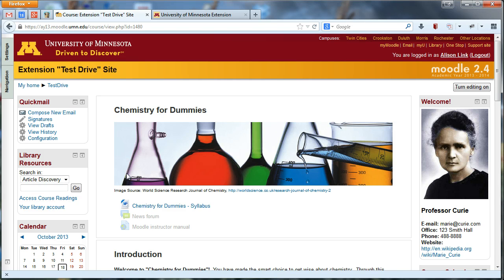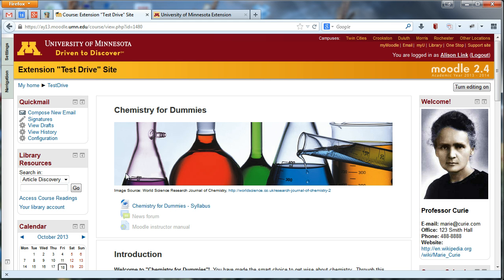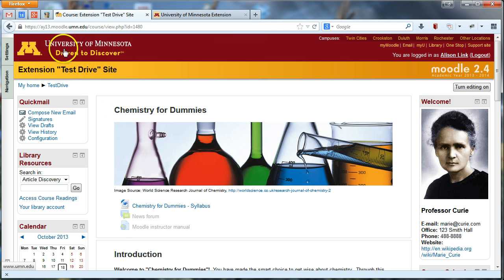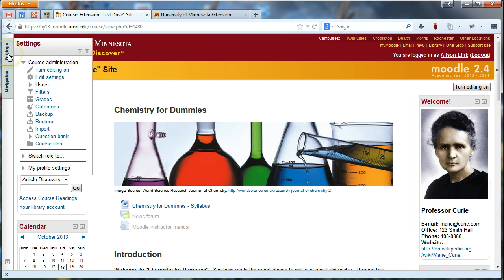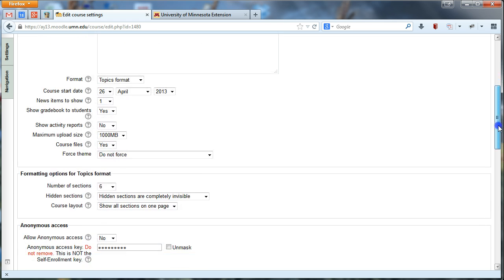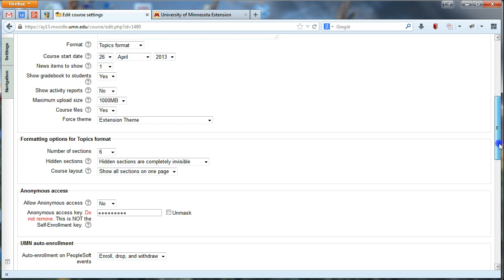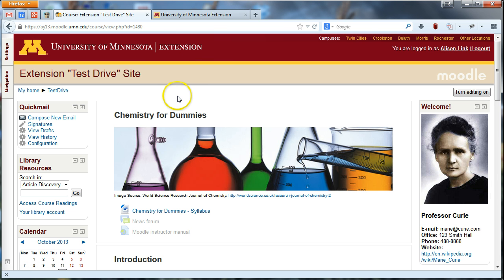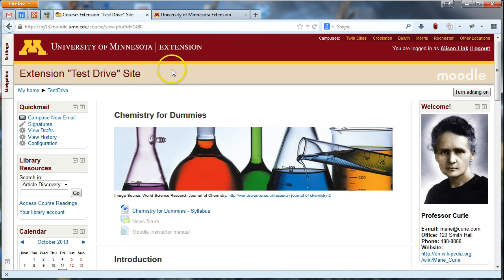Moodle Tip: Brand Your Site for Extension - OLD!